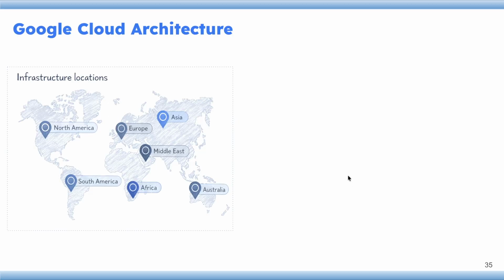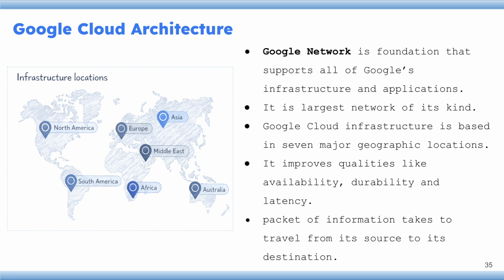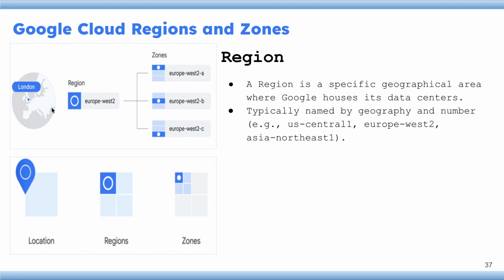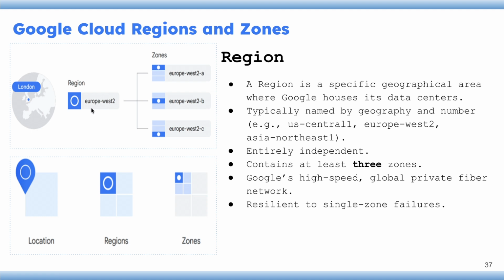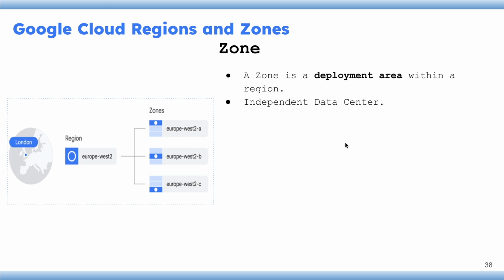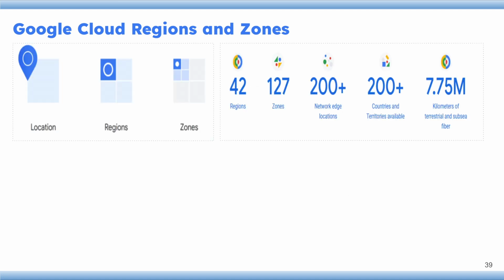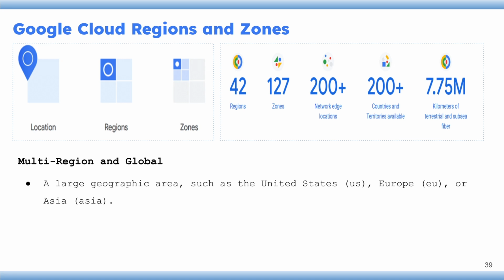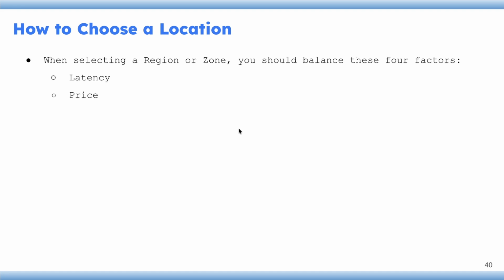06. Google Cloud Regions vs Zones Explained | GCP Tutorial for Beginners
Learn the fundamentals of **Google Cloud Regions and Zones** and understand how Google Cloud infrastructure works. In this beginner-friendly GCP tutorial, we explain key concepts, differences, and real-world use cases. Perfect for **GCP beginners, certification preparation, and cloud architecture learning**.

Check out my hands-on Udemy courses trusted by thousands of learners 👇

🔥 Recommended Courses